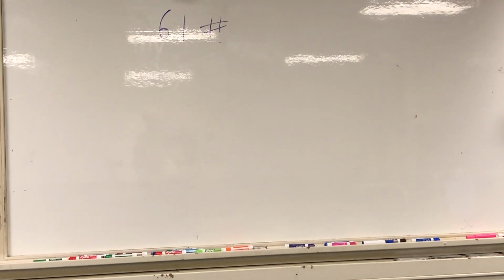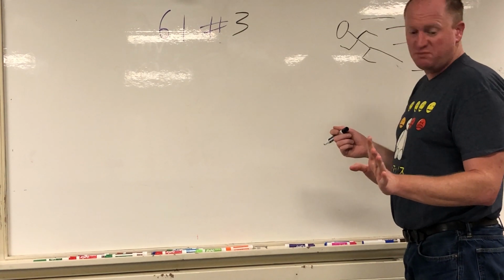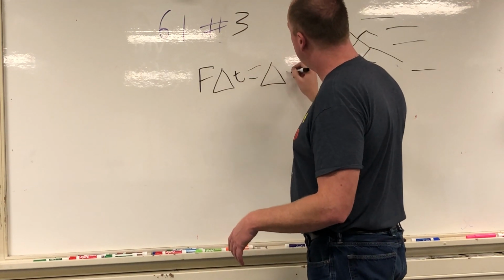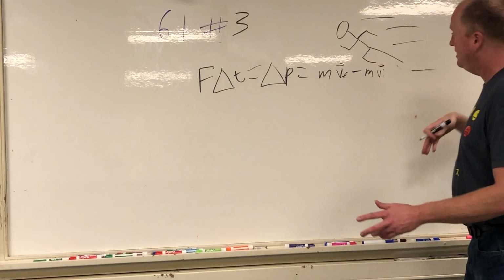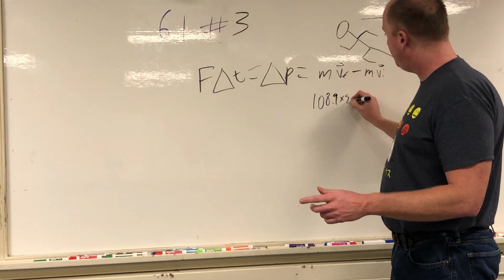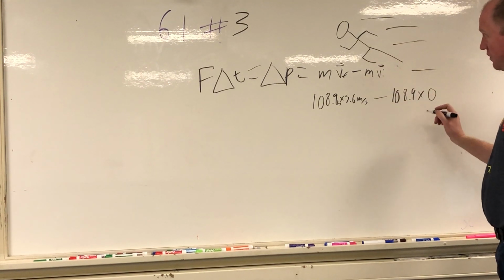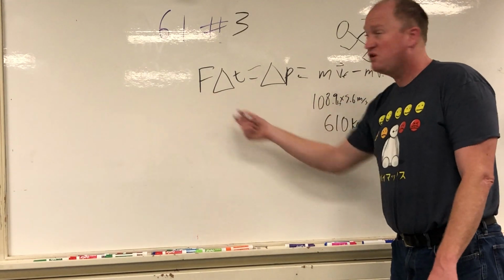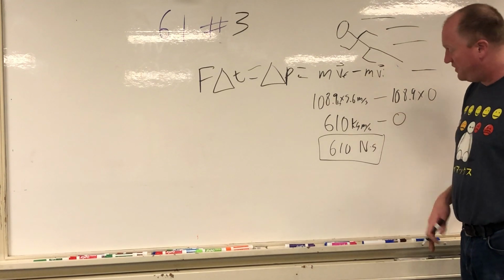6.1 Problem #3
What is the Impulse required to bring yourself from a standstill to your maximum speed?